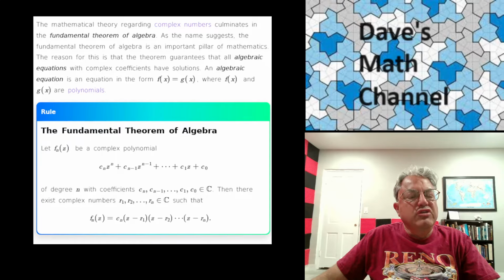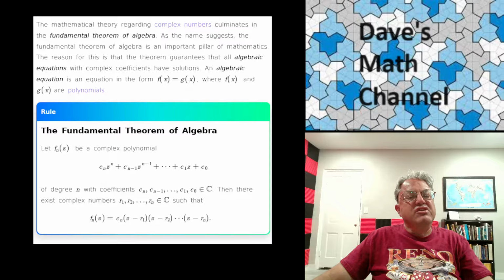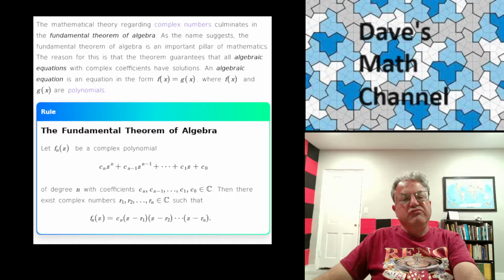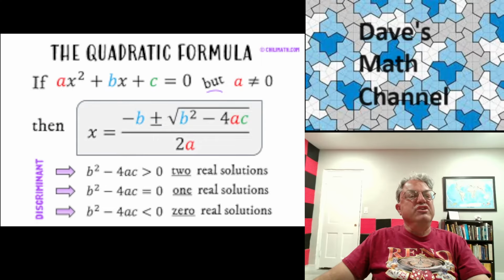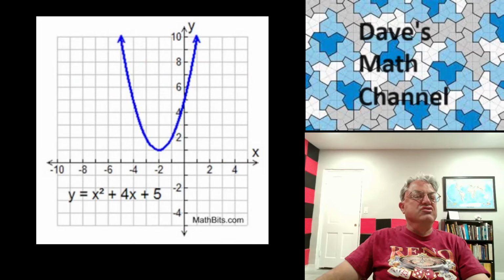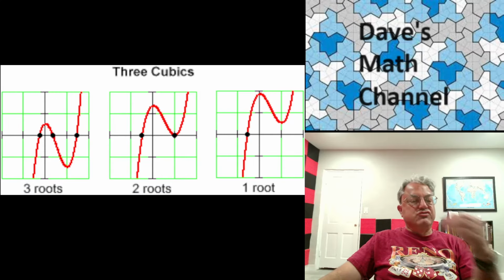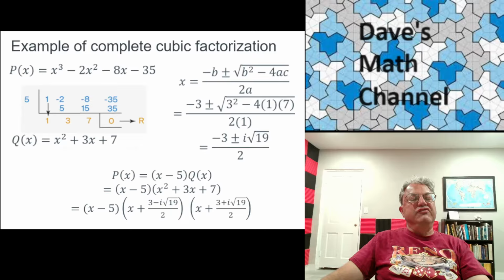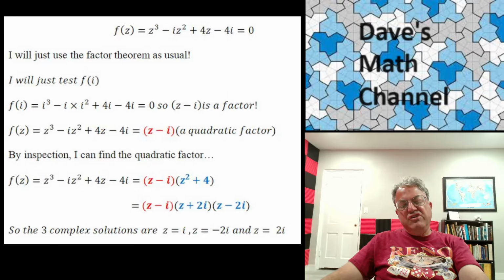Complex Numbers VI: The Fundamental Theorem of Algebra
In this sixth video of my series on complex numbers, I state without proof the fundamental theorem of algebra, a very important result in complex analysis, and show some examples involving the complete factorization of various quadratic and cubic polynomials.